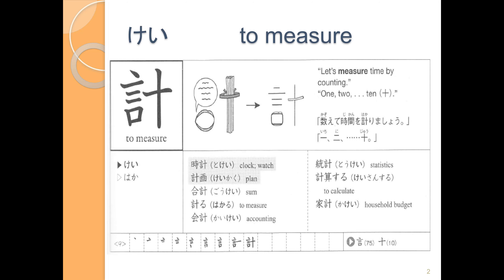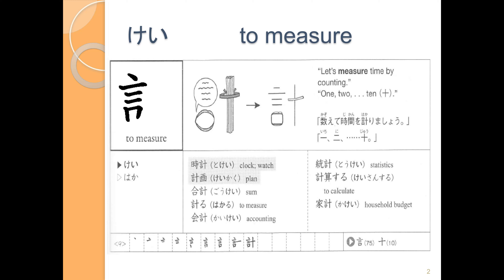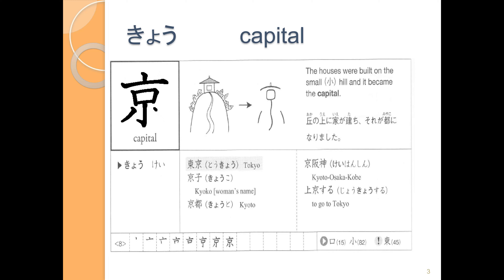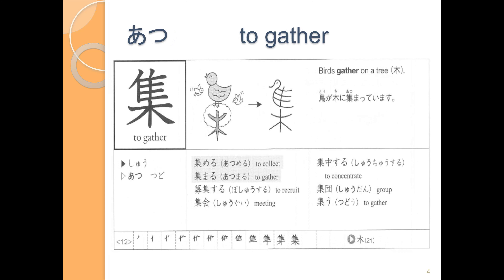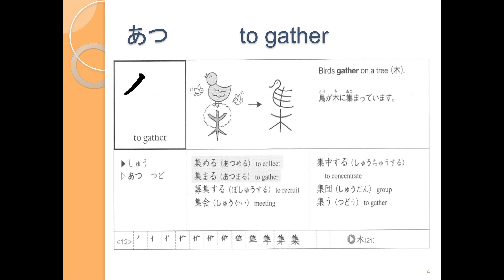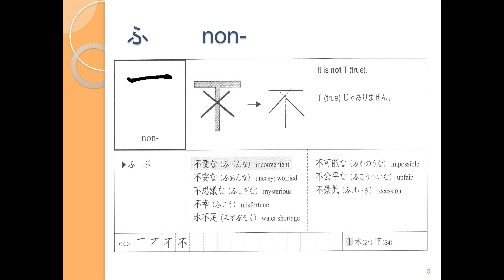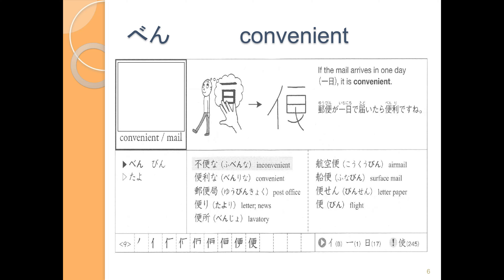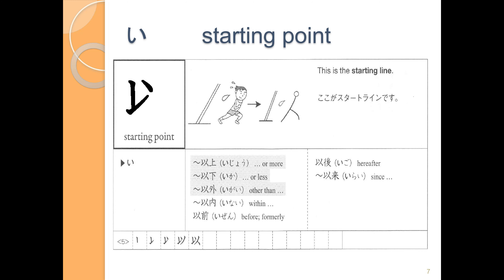Week 11 Participation: 計、京、集、不、便、以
This video introduces the  last set of kanji from ch. 22